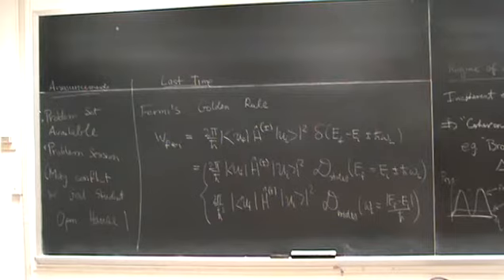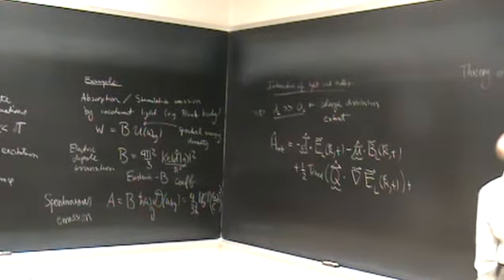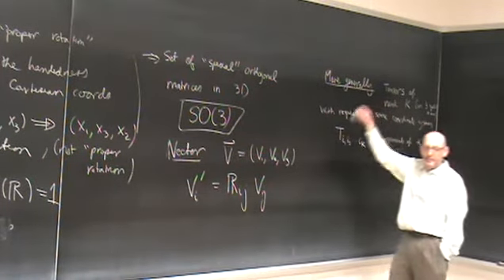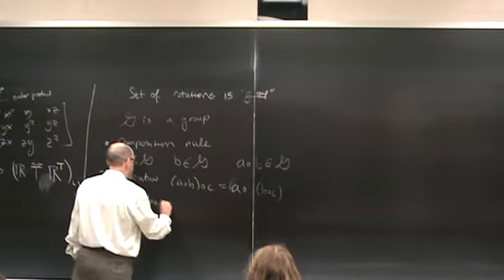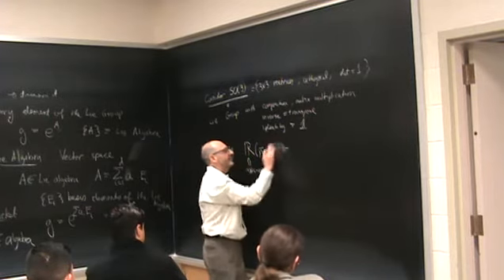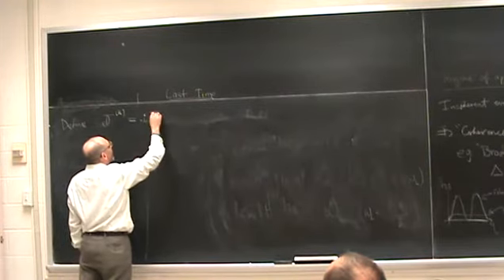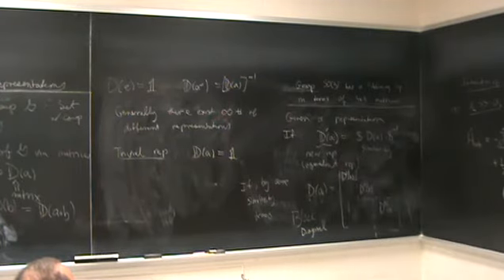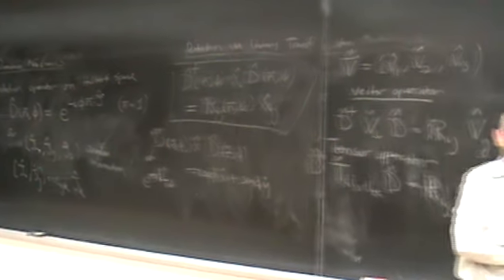Lecture 18: Introduction to tensors, Rotation Groups, SO(3) vs. SU(2)